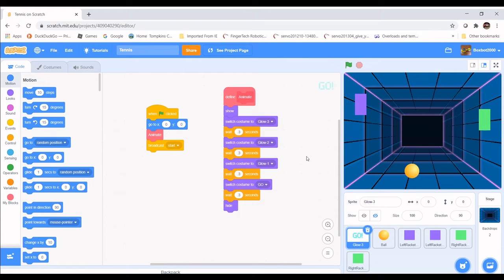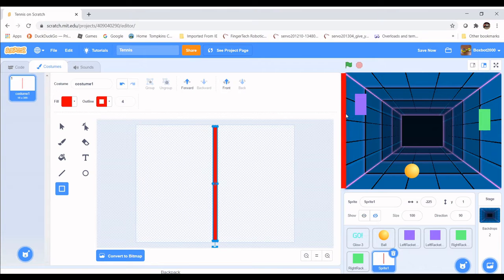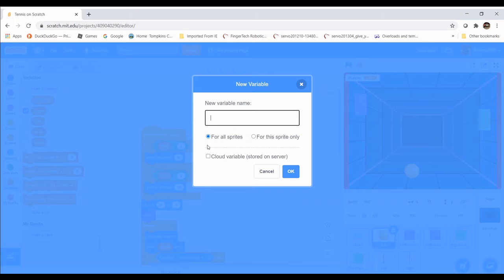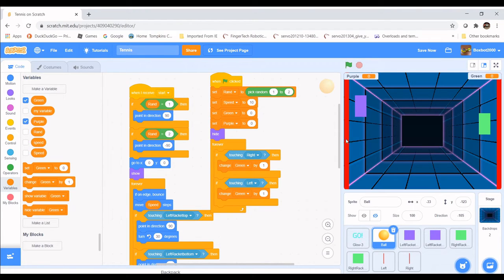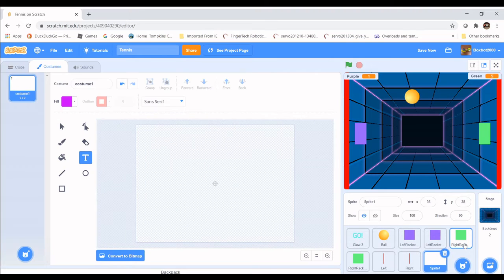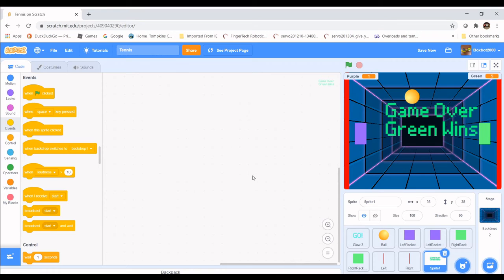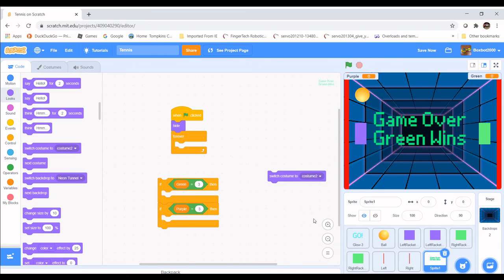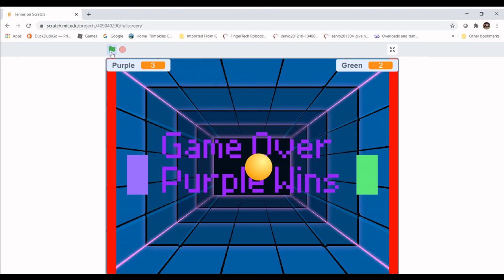2 Player Tennis Game Tutorial Part 4